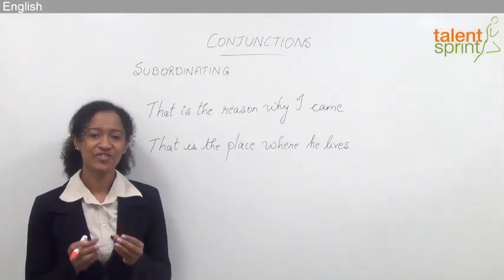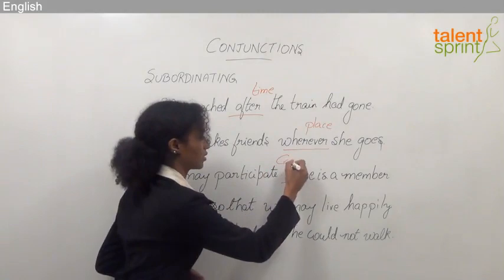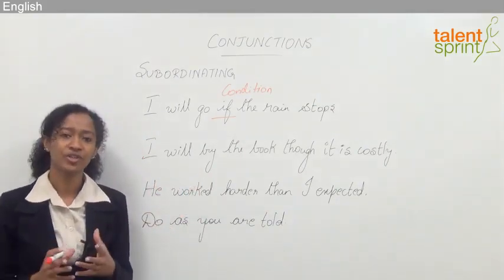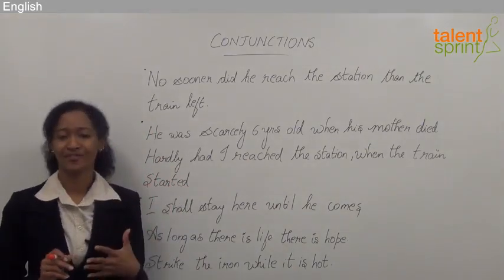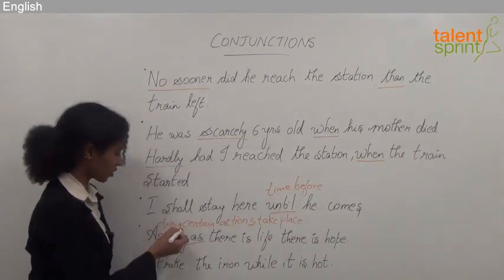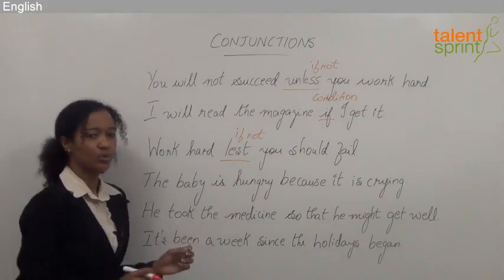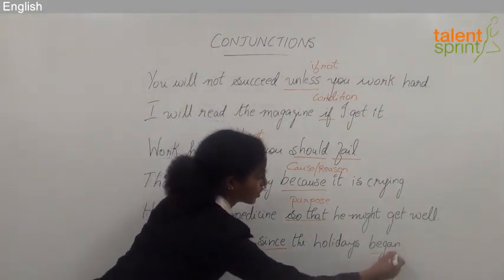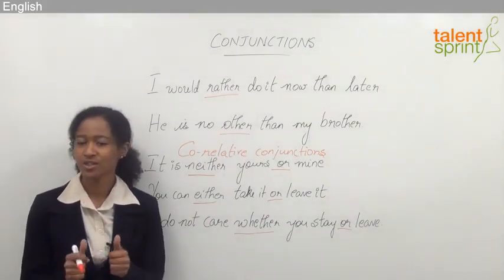Conjunction | Subordinating Conjunction | Grammar | English Language | TalentSprint Aptitude Prep